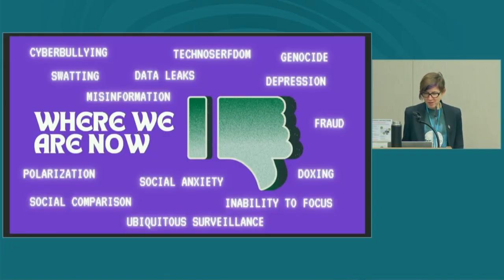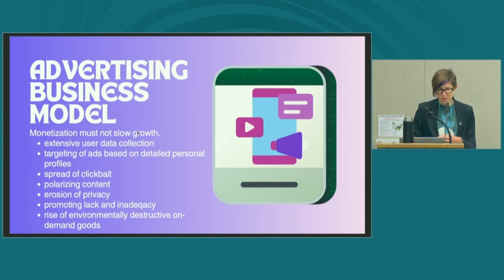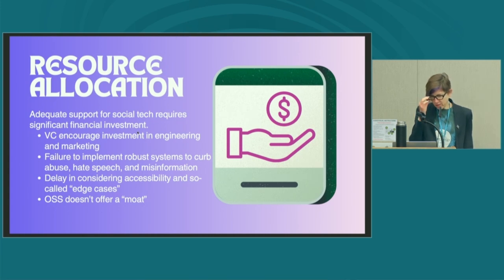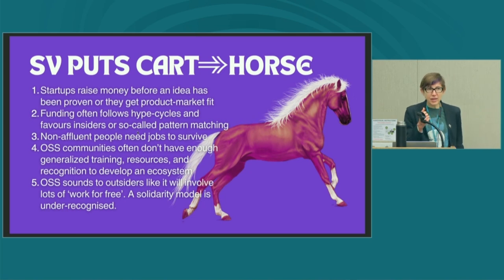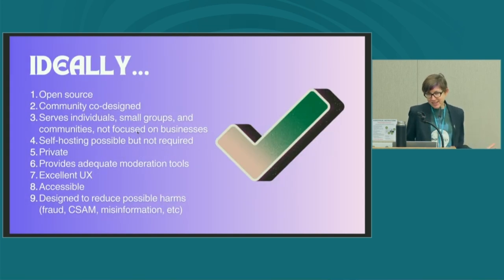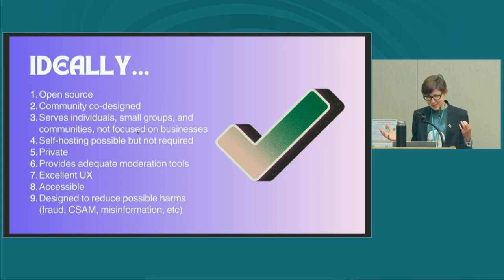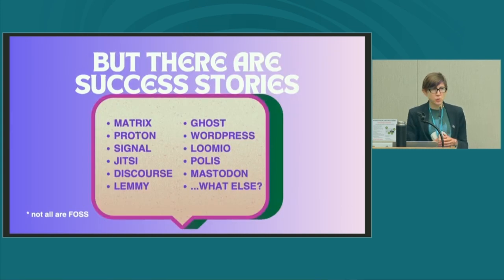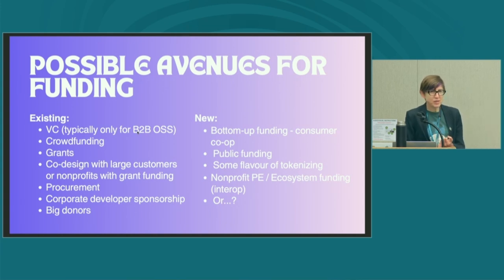Co-Designing Sustainable Prosocial Digital Infrastructure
To build social tech infrastructure that supports our collective well-being, we need to include decentralized, open source, and slow-growth options. However, these approaches have historically fallen outside traditional tech funding mechanisms.

Tech that supports collective well-being should meet real needs, solve real problems, be usable, and be purpose-built, not seeing people as an exploitable resource or means to extract. So how can projects like these be sustainable, secure, and built in collaboration with communities? We think that people putting money into projects should be part of the project design team, so that their expertise, experience, and motivations can be both represented and explicitly weighed in the context of the problem the technology hopes to solve.

In other words, we need to co-design our financial models to find strategies that support the holistic goals of the makers, community, and capital suppliers. In this workshop, we will explore some of the mechanisms that might lead to co-design frameworks, and surface strategies from participants. We will learn from one another what has worked and what hasn’t, and re-imagine how people putting money into FOSS might be collaborators with us and the communities we’re designing and building with.